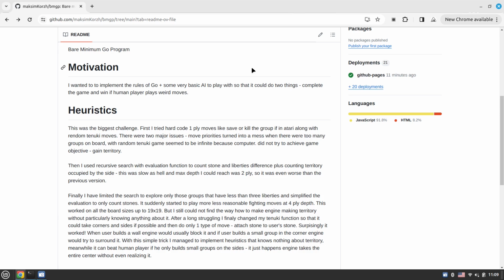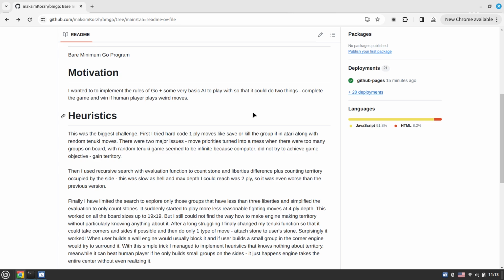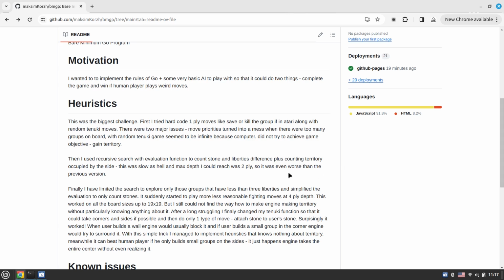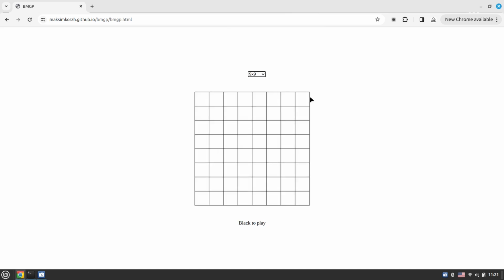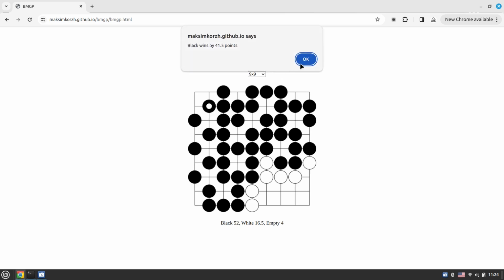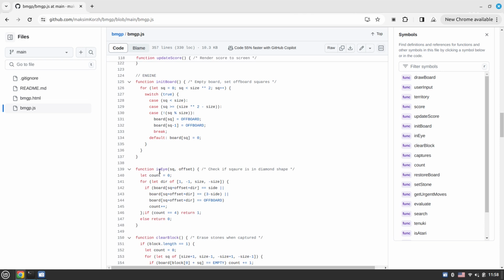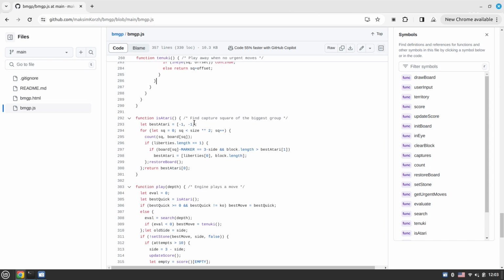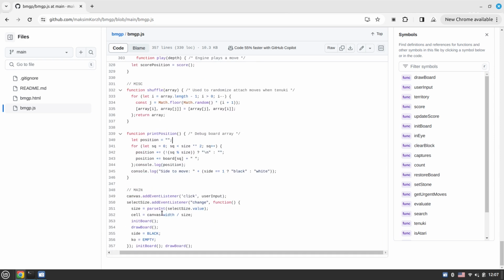Bare Minimum Go Program Update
Chess variants (including Korean chess janggi!):
CONTENTS:
00:00 Intro
02:13 Update on heuristics
10:23 Demo on 9x9 board
16:50 Demo on 13x13 board
21:15 Source code walk through